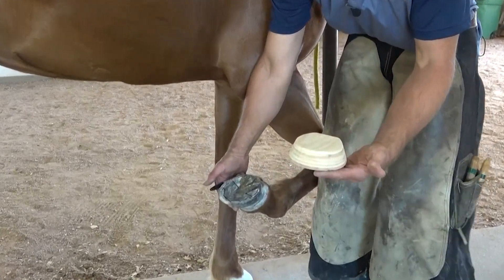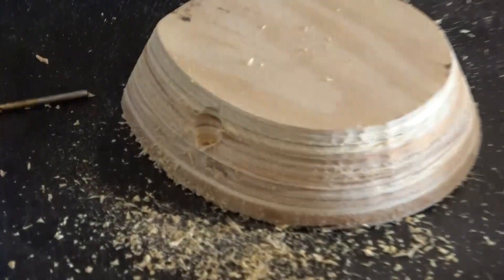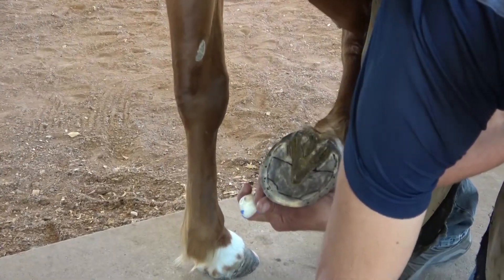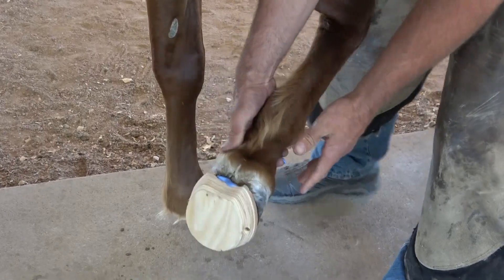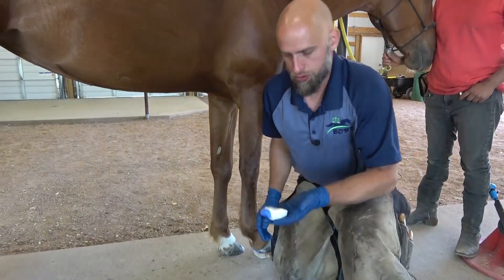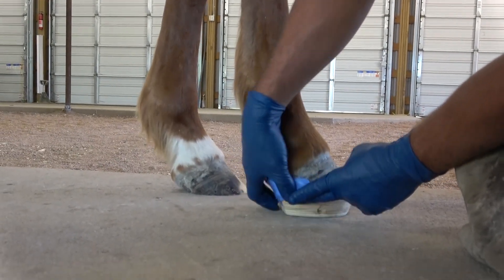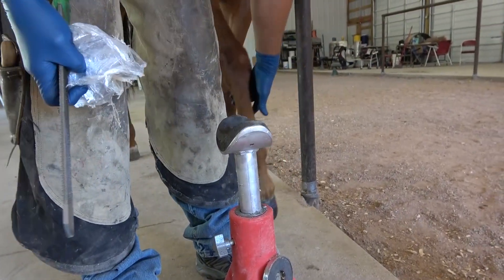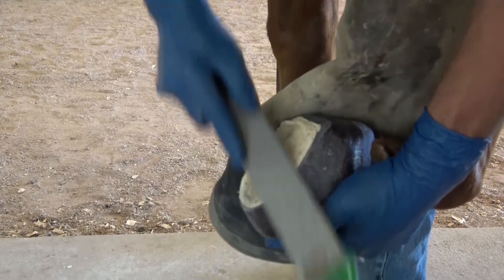Equicast Application - Wood Shoe with Cast & Glue for Restoration of Foot Function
A comprehensive overview of the process of attaching an Equicast Wood Shoe to a foot using Equicast casting material (and glue).  These horseshoeing tools and techniques are widely used to help in the restoration of function to a compromised hoof.  This video shows all the steps including: preparing the shoe, applying sole treating and hoof packing materials, preparing the wall, providing protection to the heels, casting the shoe on, and removing the shoe.